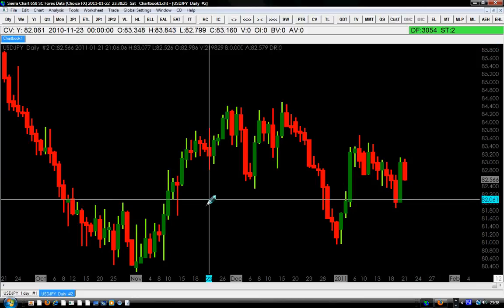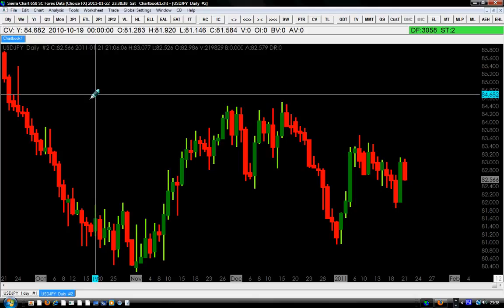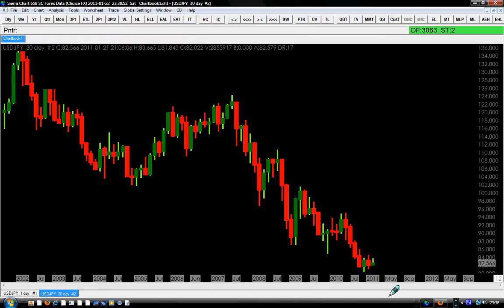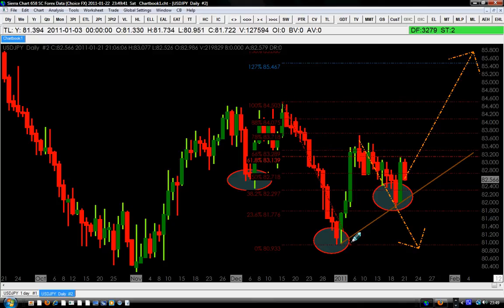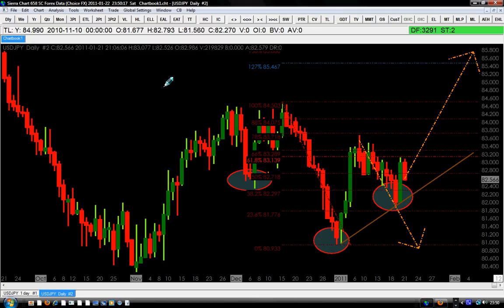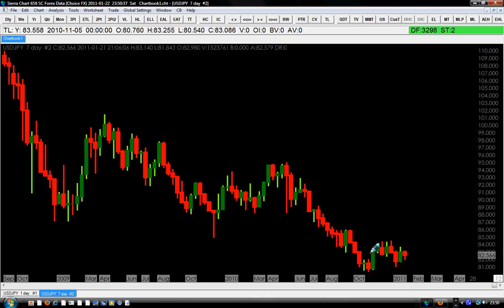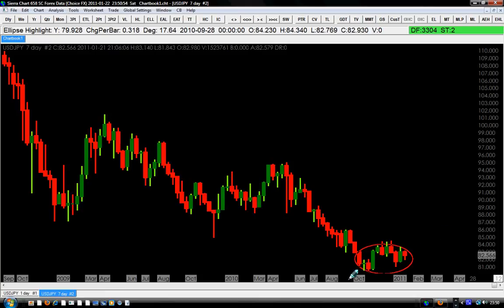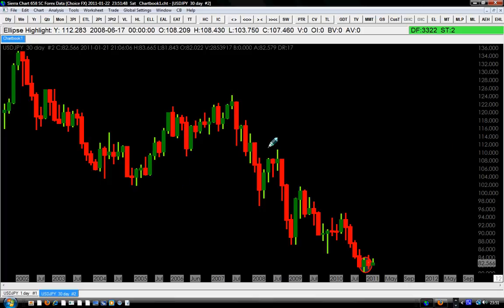Stochastic technical traders.avi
Review of stock market and trading strategies based on market geometry.